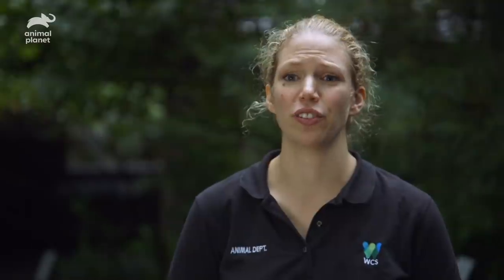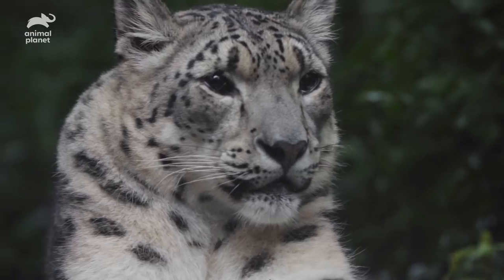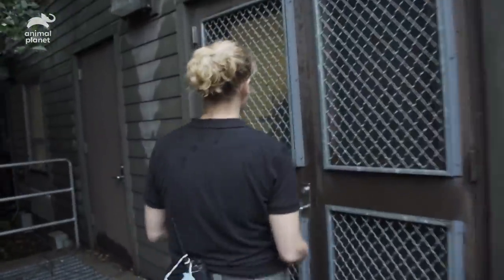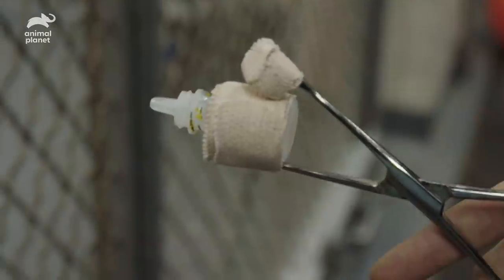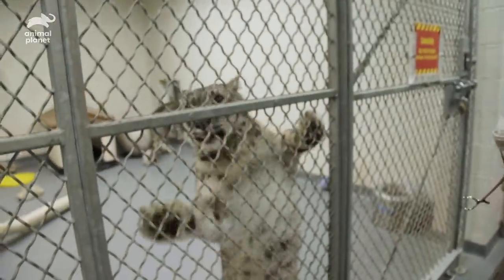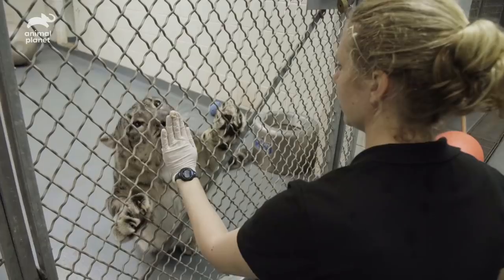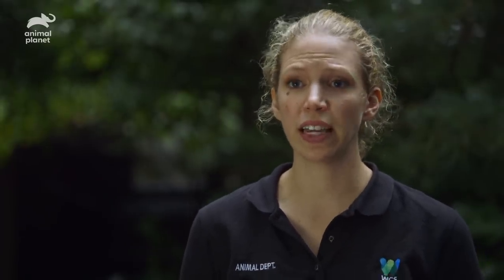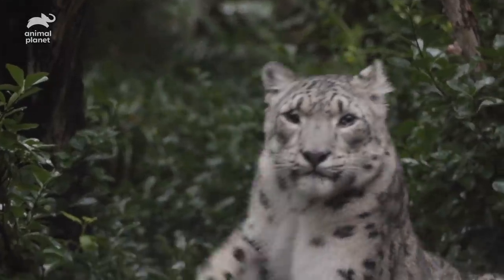Snow Leopard Needs Eye Drops | The Zoo: From The Inside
Training snow leopards to take eye drops is as challenging as it sounds. But the staff at the Bronx Zoo is up to the task. It takes patience, a lot of time, and a little bit of love.